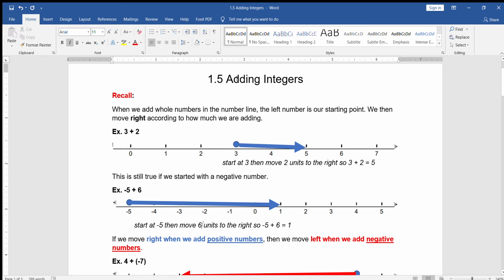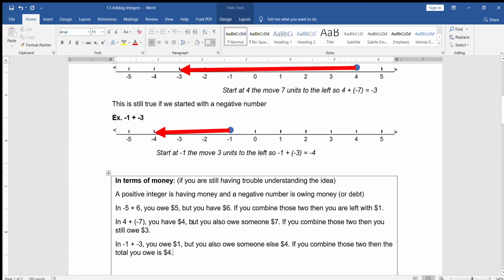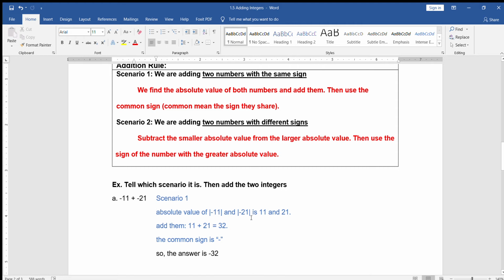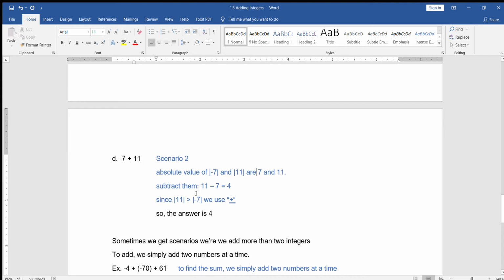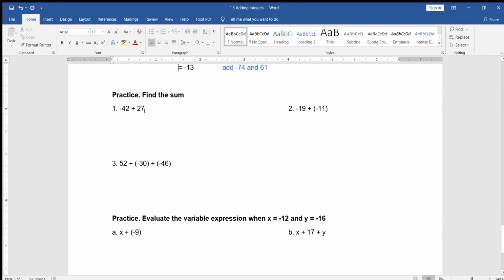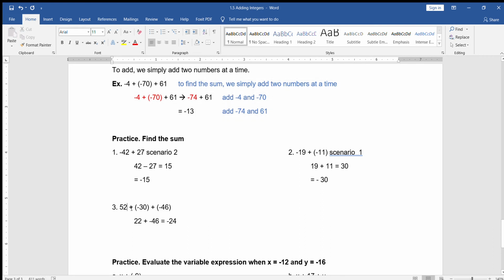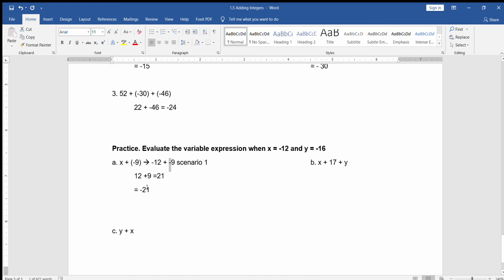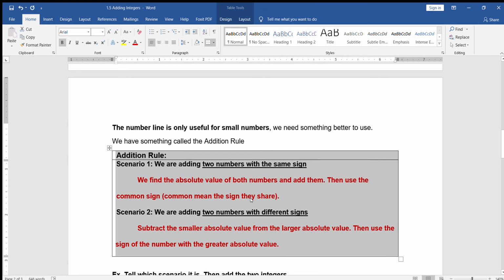1.5 Adding Integers